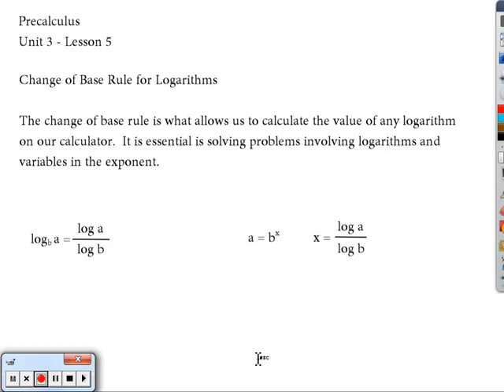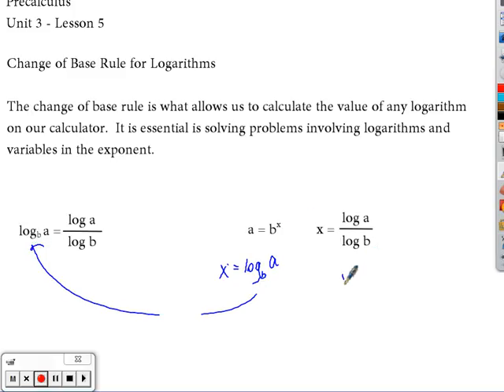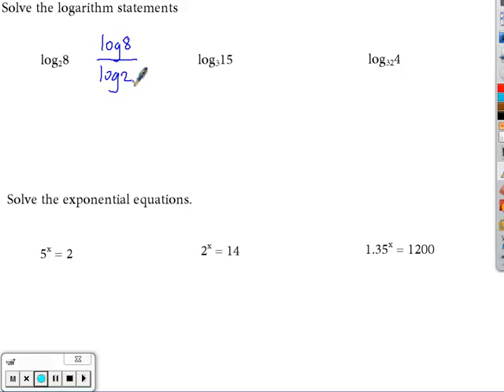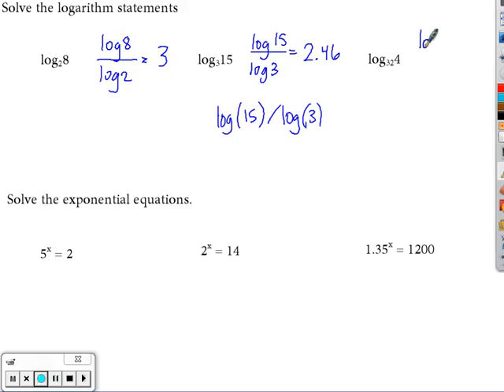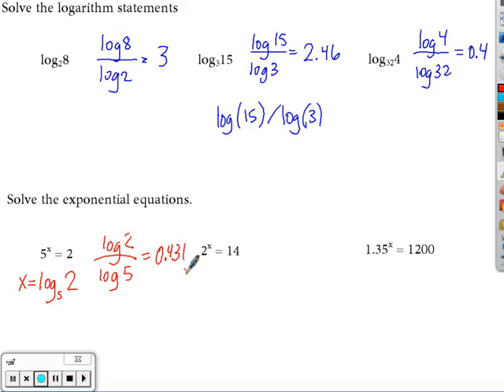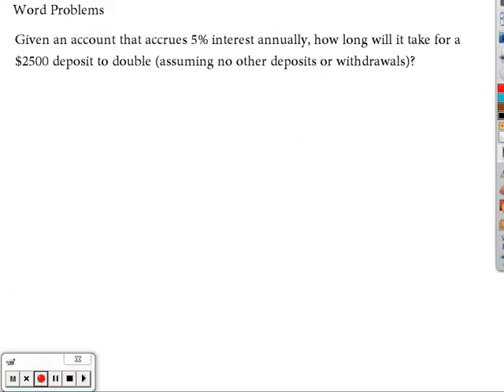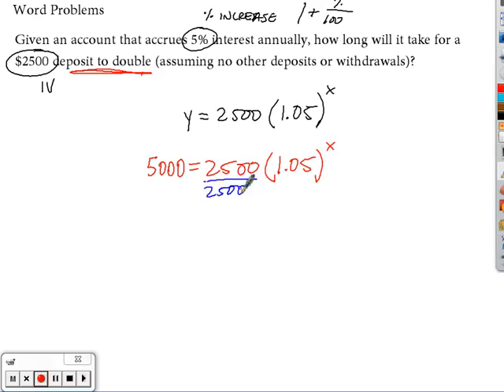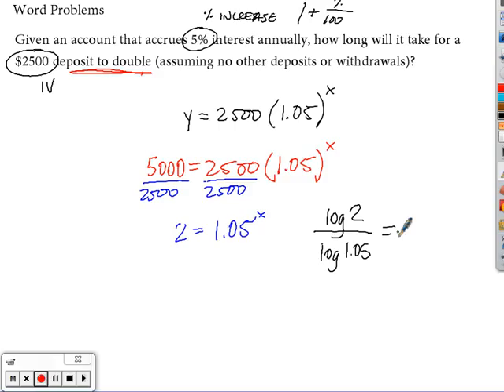Change of Base